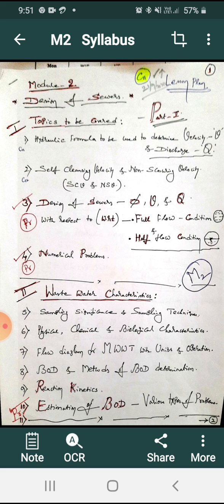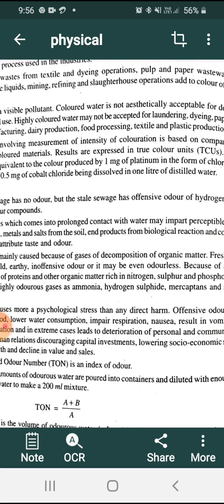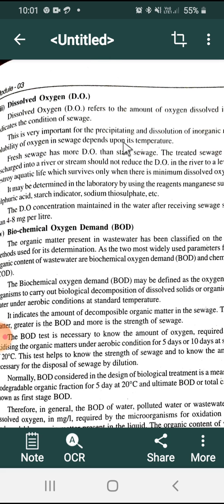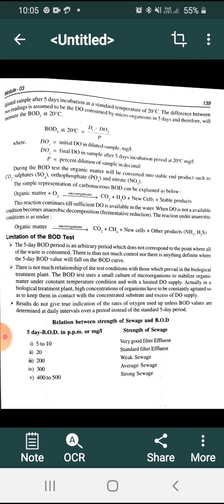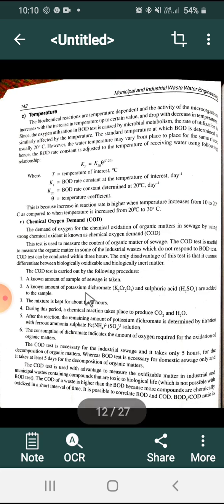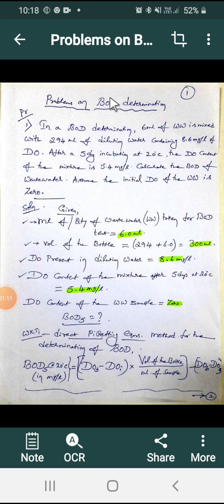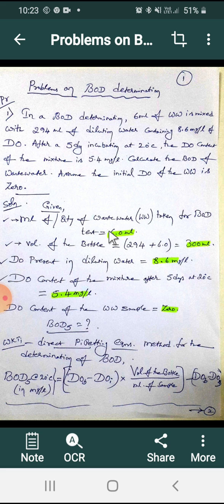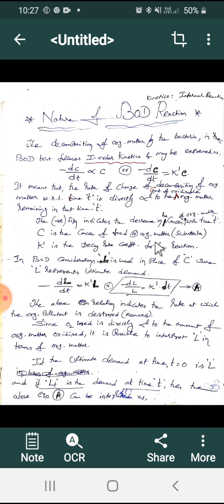C-21 MWWE - M-2 9.10.2020.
Problems on BOD